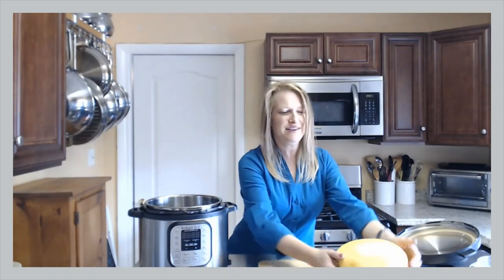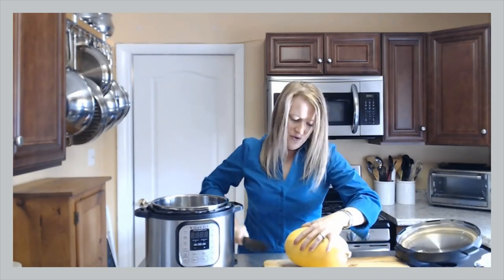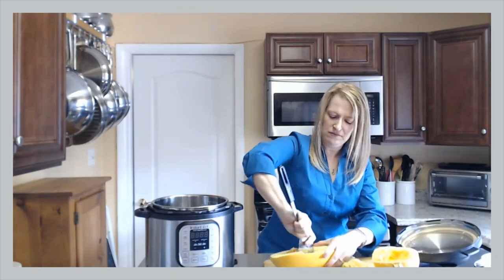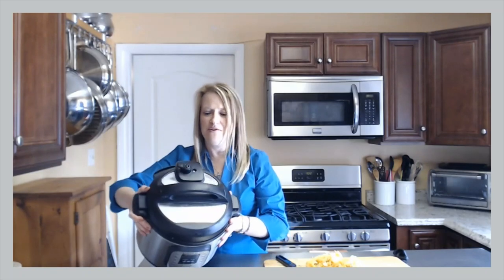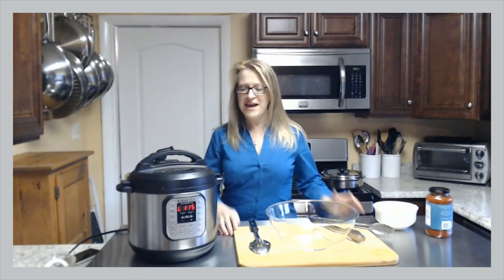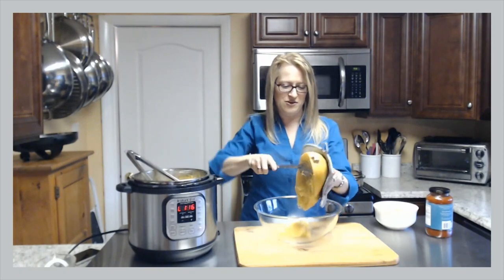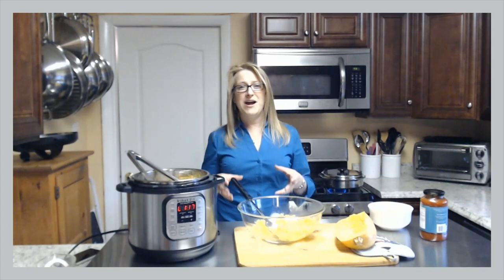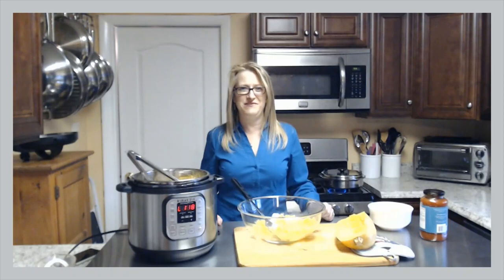Spaghetti Squash Fast in the Instant Pot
My name is Kim Goeltom and I am a Certified Master Wellness Coach through the IAWP and the Founder of the Empowered Living for Superwoman Program.

Learn how to cut a spaghetti squash in half and cook it in the instant pot in less than 7 minutes!   Spaghetti squash is easy to make, packed with B Vitamins, Niacin, potassium, calcium, fiber and more!

For this recipe I used one 3 pound spaghetti squash and 1 cup of water cooked on manual in the instant pot for 7 minutes.

Add your favorite sauce after you have scooped out all of your spaghetti squash and dinner is ready!